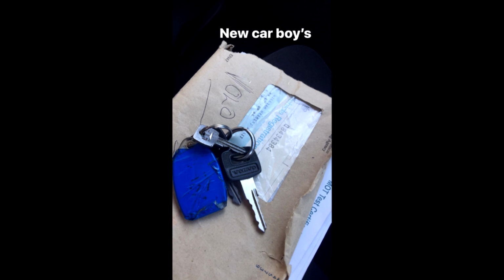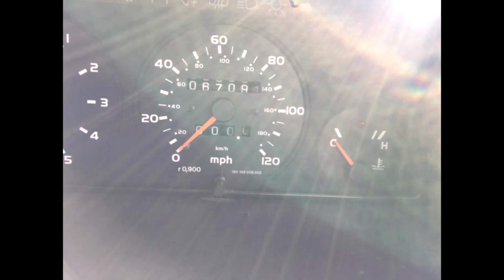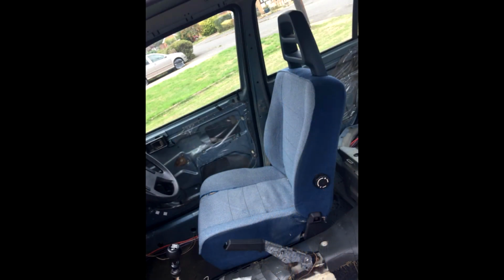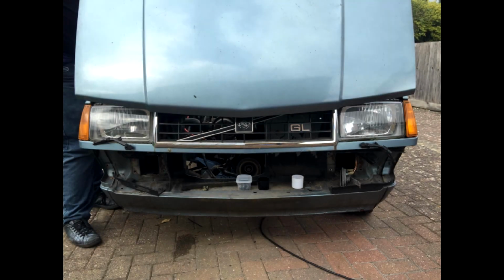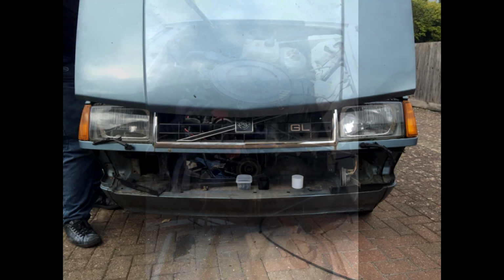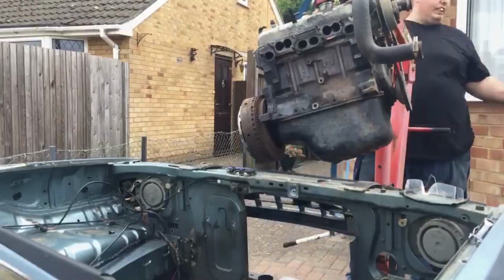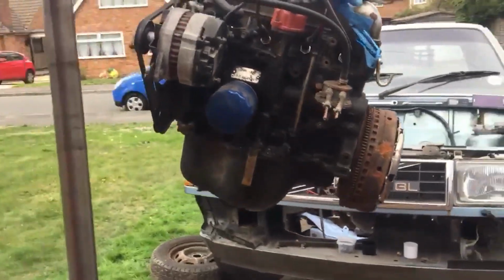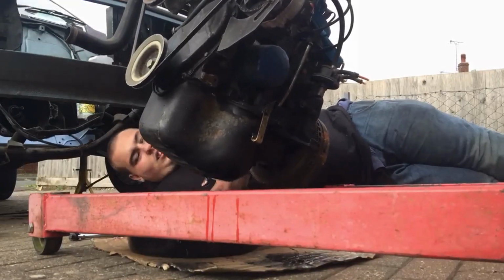Volvo 340 Drift build EP.1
First episode explaining a bit about the car and what that plan is.